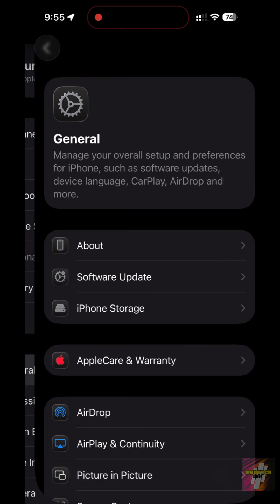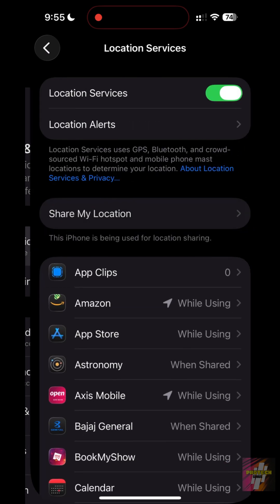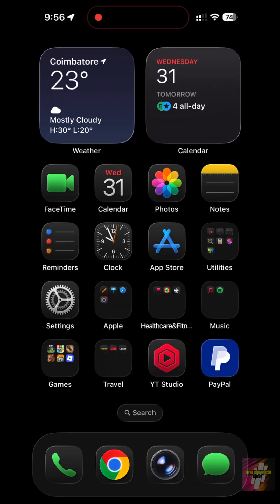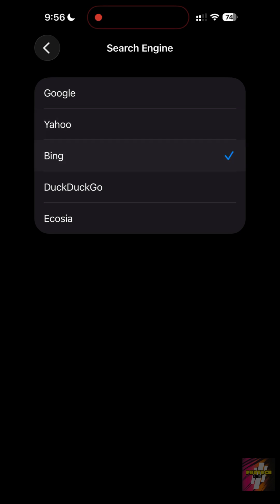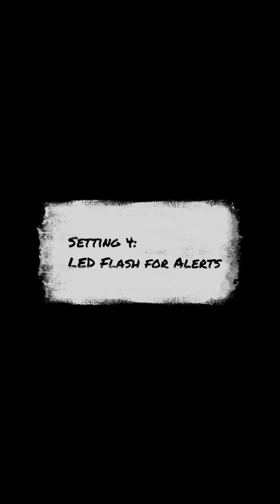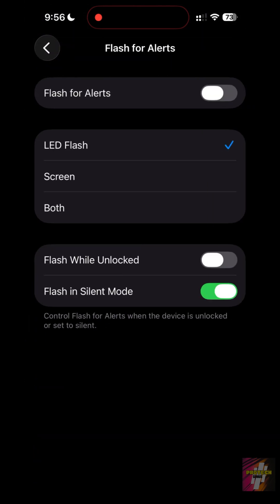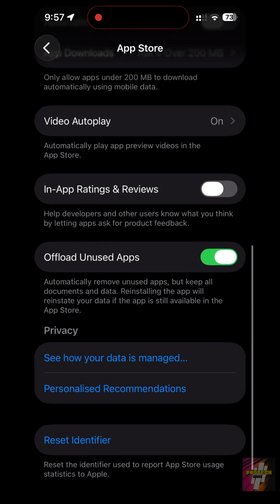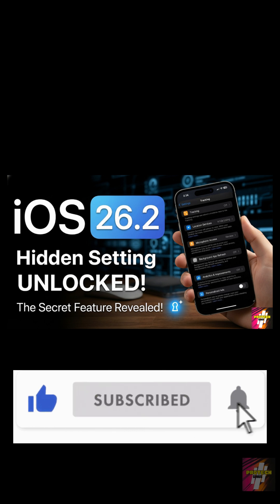iOS 26.2 Settings Apple Hides! 😱 Turn These ON/OFF NOW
iOS 26.2 Settings Apple Hides! 😱 Turn These Settings ON/OFF NOW

Apple doesn’t talk about these, but iOS 26.2 settings Apple hides can seriously impact your privacy, battery life, performance, and daily iPhone experience. In this video, you’ll uncover the hidden iOS 26.2 settings that are buried deep inside your iPhone—and learn exactly why you should change them immediately.

These secret settings control background tracking, system behaviors, visual effects, and smart features that silently run in the background. By adjusting the right options, you can make your iPhone faster, safer, and more efficient without installing any apps.

Everything is shown step by step so you can follow along visually and apply the changes in real time. Whether you just updated to iOS 26.2 or you’ve been using it for a while, these hidden settings will completely change how your iPhone works.